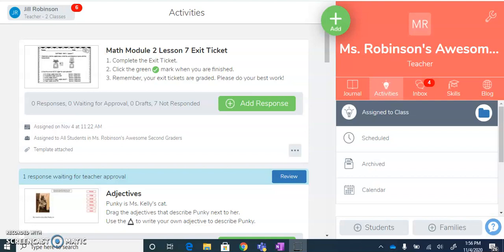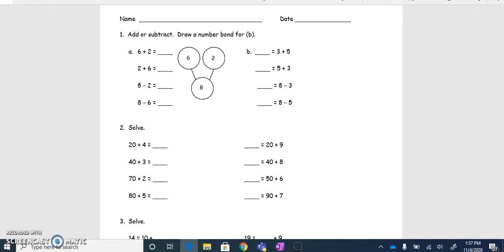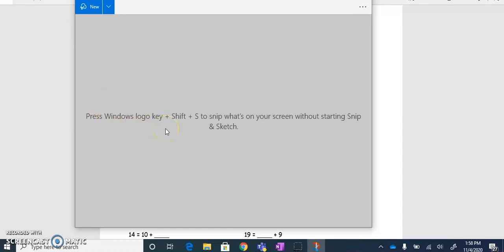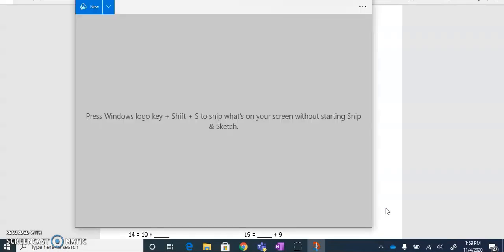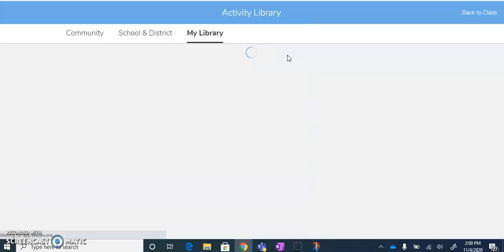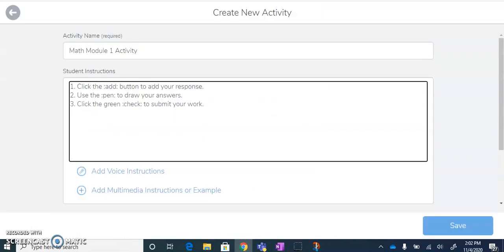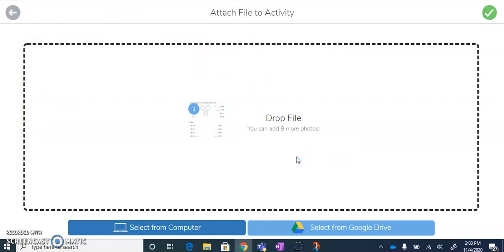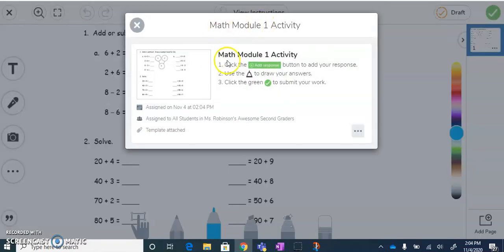Seesaw 101 - Snipping a PDF and Uploading to Seesaw as Student Activity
Learn how to take a snapshot of a portion of a PDF and use an interactive Seesaw activity.